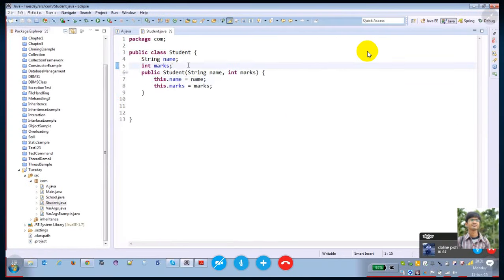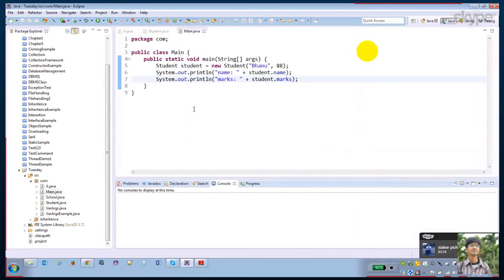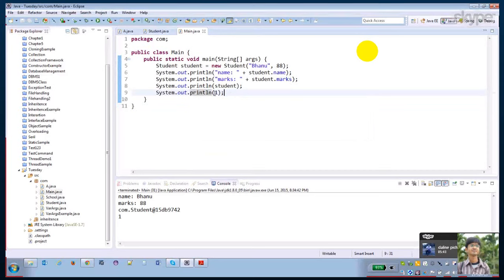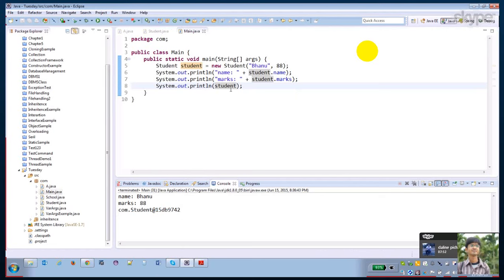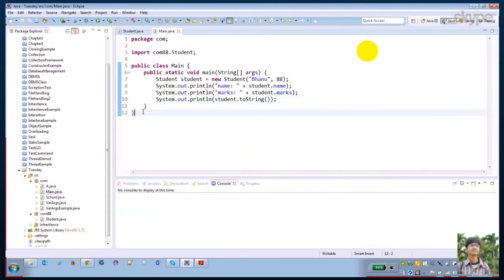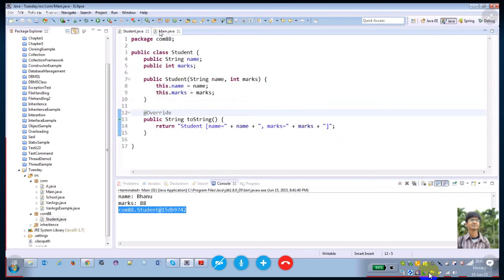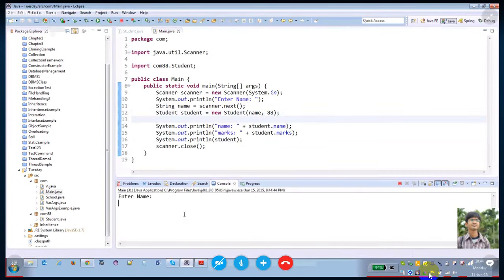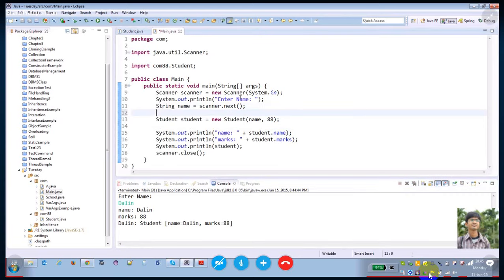Java toString method